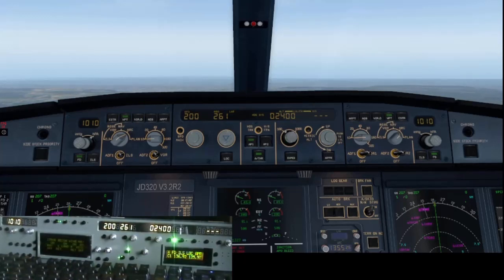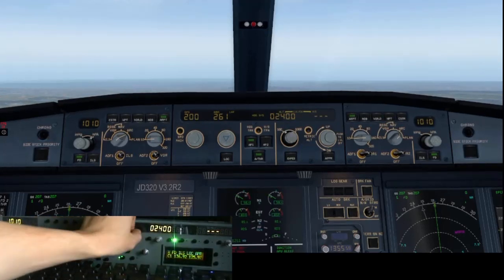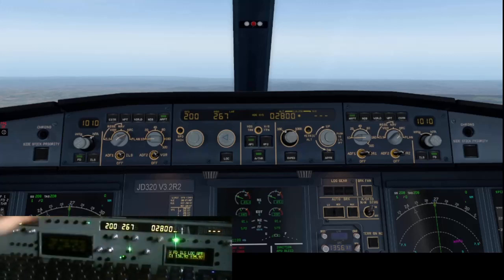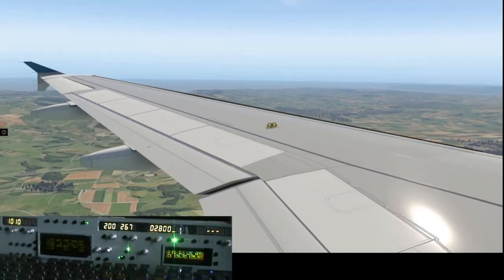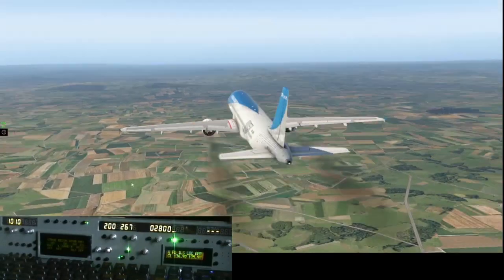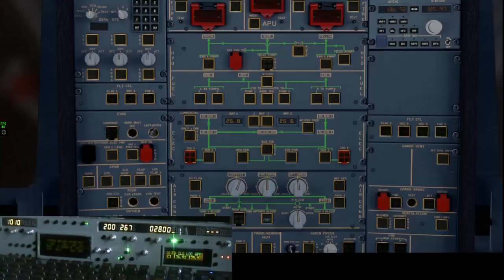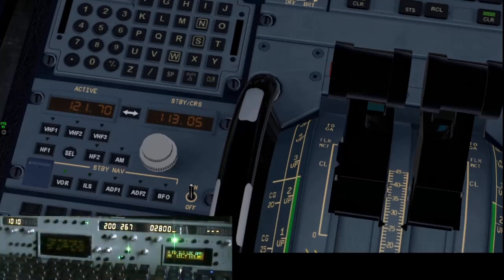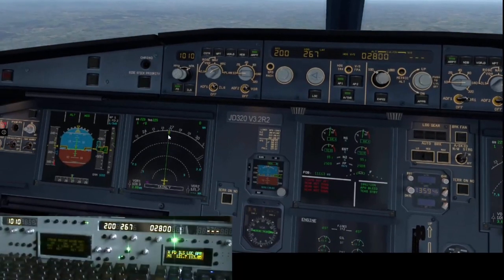THAT CHANGER MY X PLANE EXPERIENCE ENG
home made panel for x plane 11